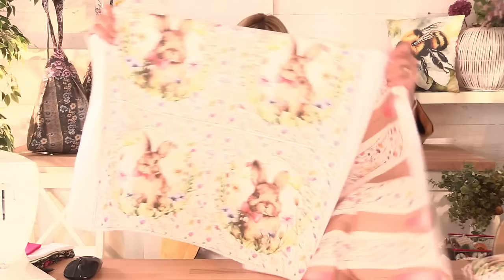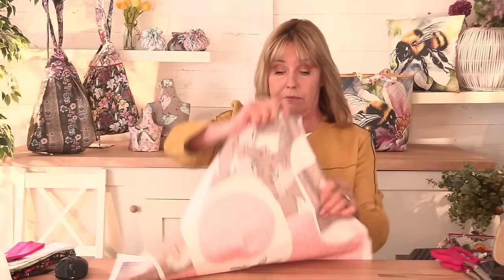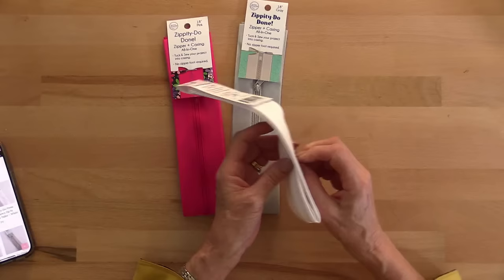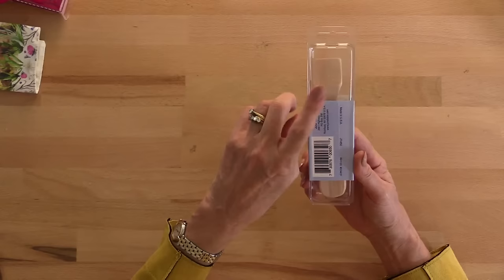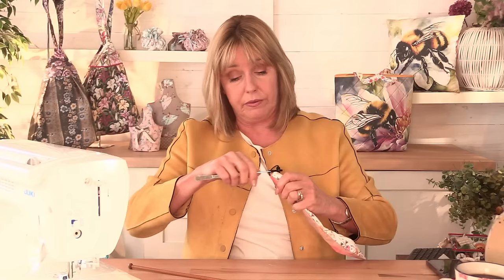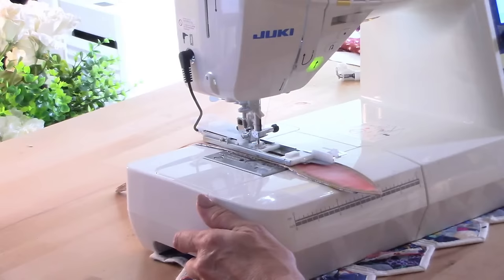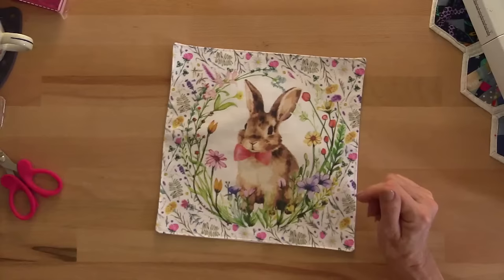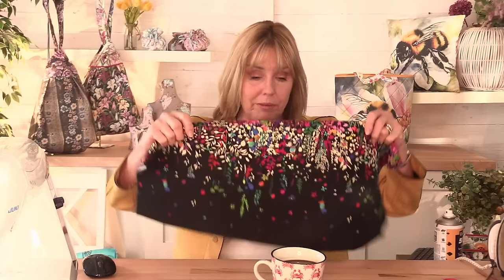Debbie Shore Live Stream 17/02/24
Let's make bunny ears!

Join me LIVE every Wednesday at 4pm GMT and Saturday at 11am GMT on Facebook and YouTube where we talk all things sewing, projects, ideas, sewing techniques, tips and more!